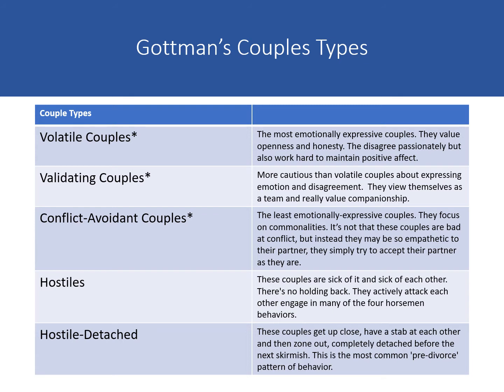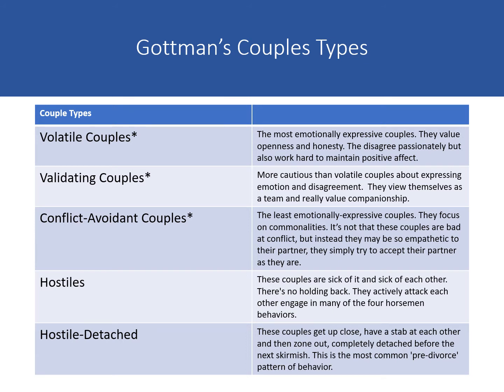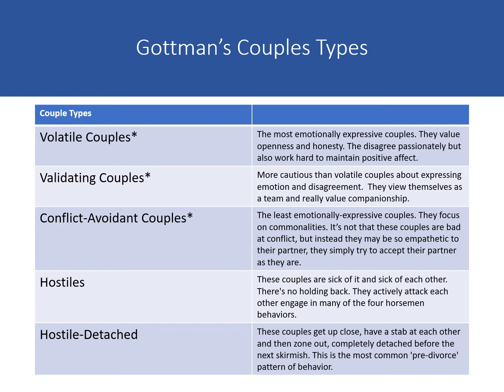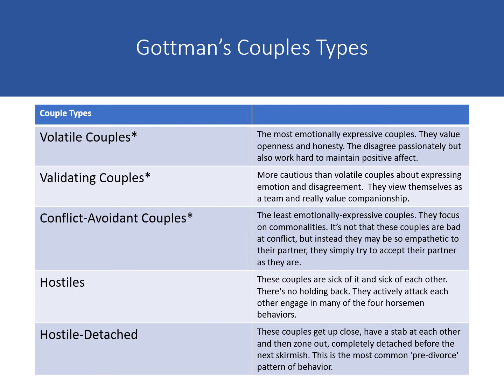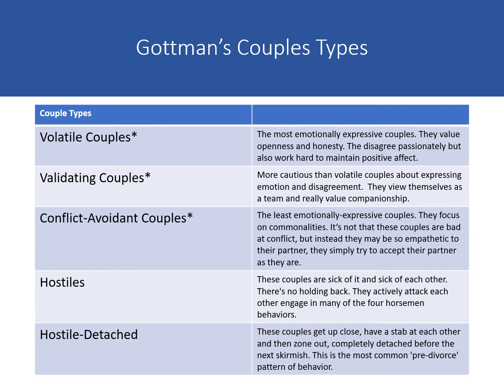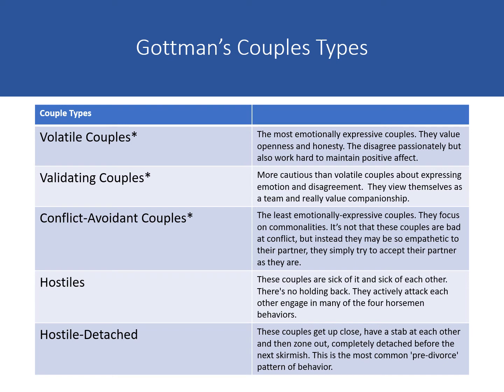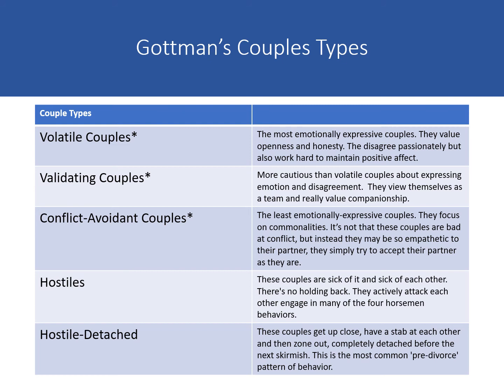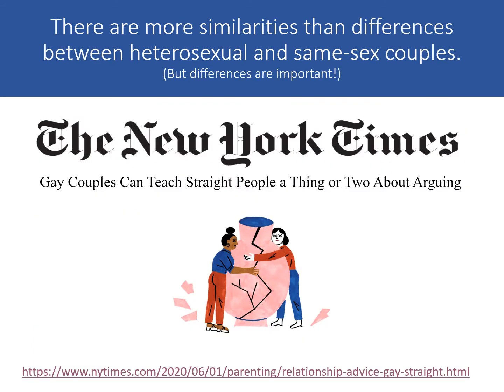Marriage Couple Types